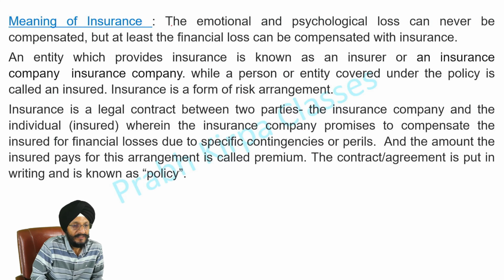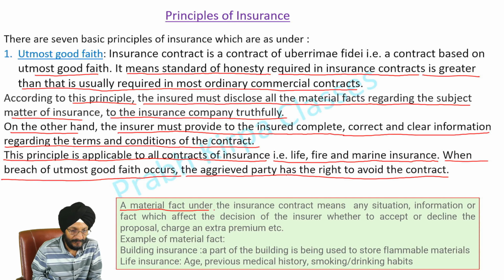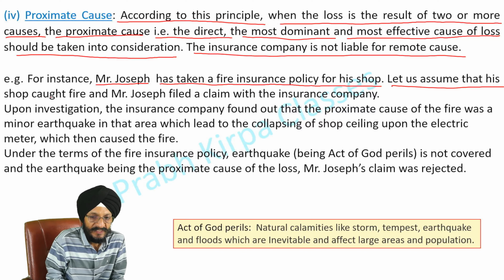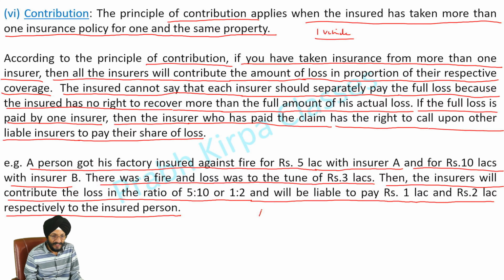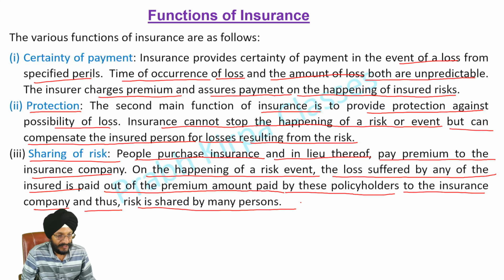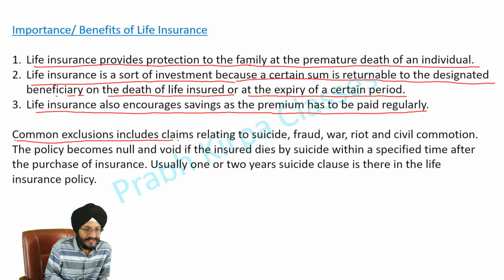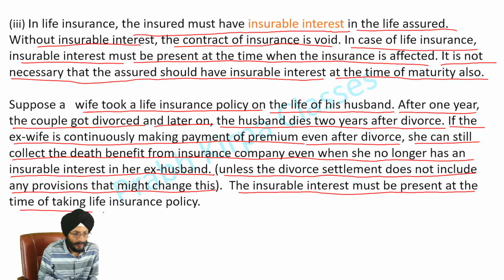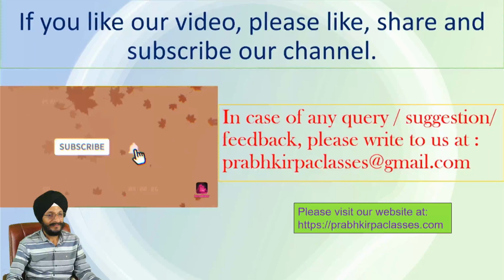Business Services Chapter 4 Insurance Principle, Functions and Types Part-2